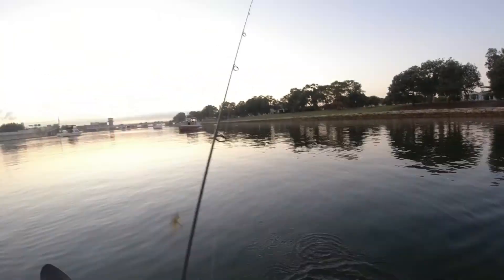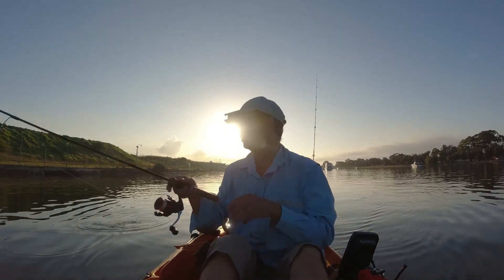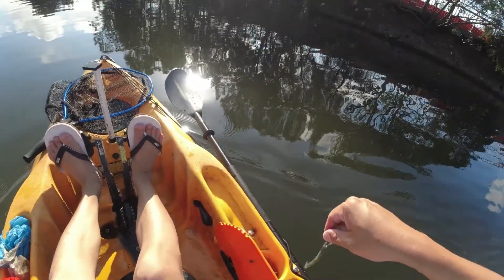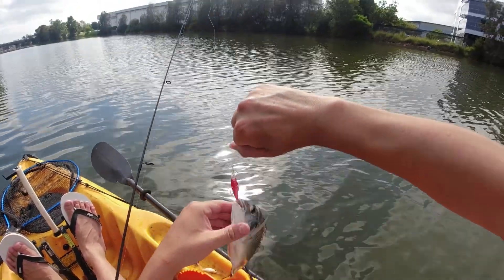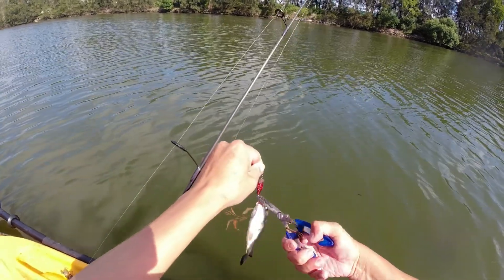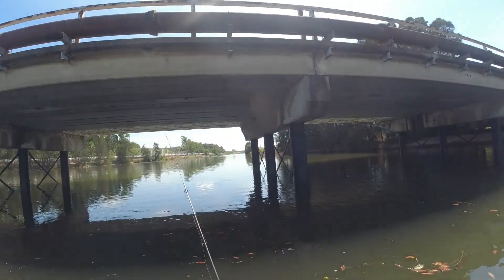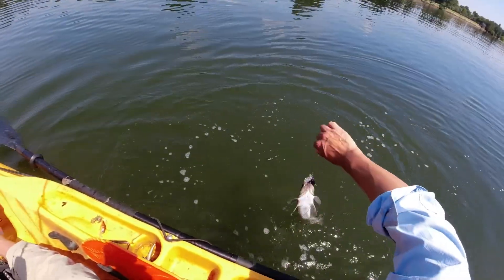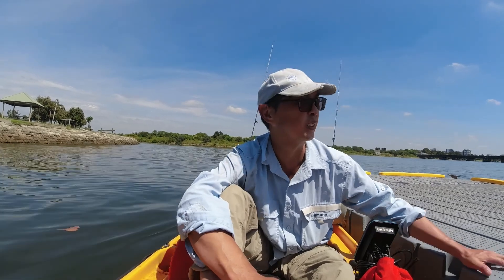Bream like munching on black chubbies | Sydney Kayak Fishing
Don’t be too proud to troll. Today turned out to be tough despite the conditions looking great. Trolling the sx40 and mid chubby produced most of the fish.

Gear used:-
- Loomis SJR 6400 IMX
- 2500 Shimano Sienna
- 6lbs KastKing braid and 6lbs Schneider Klear line as leader
- Berkley Bass Minnow (Emerald Shiner) on 1/20th TT jighead
- Ecogear sx40 (340)
- Jackall Chubby mid (black)
- Zman 2.5” grubz (bloodworm) on 1/12th TT jighead
- Ecogear 50mm Bream prawn (pink) on 1/16th TT jighead